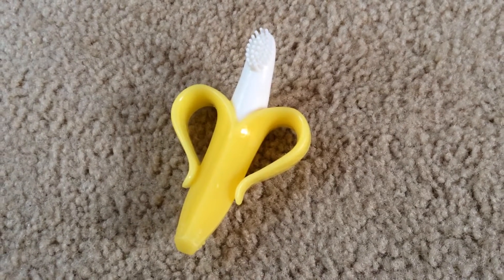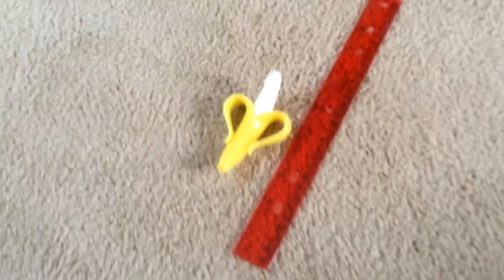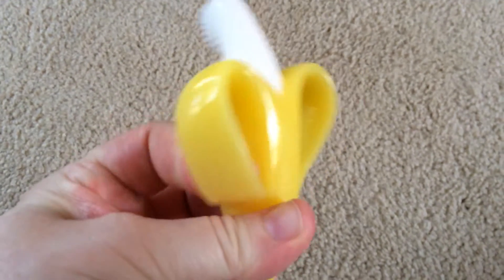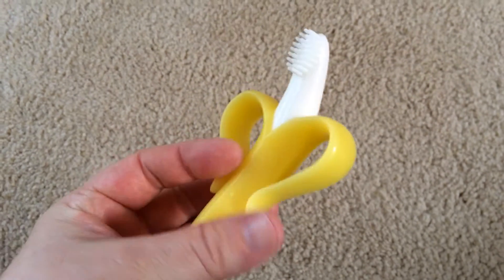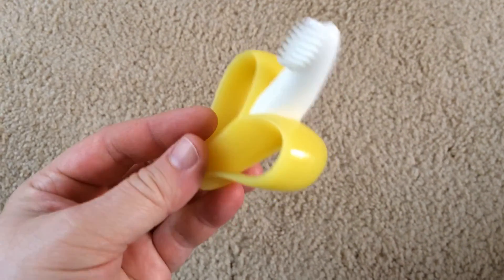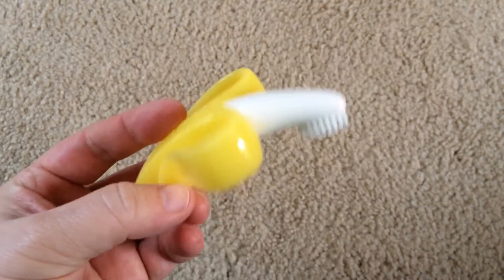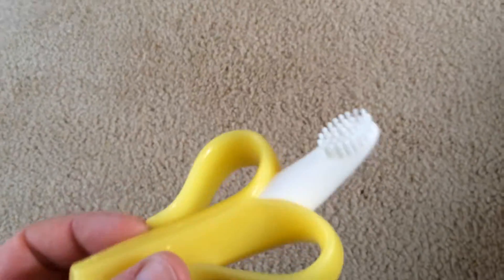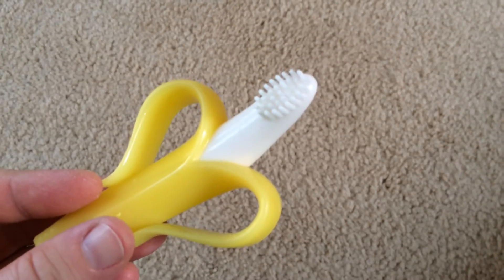Baby Banana Training Toothbrush Review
This is Jennifer with Candid Mom Reviews and this is my video review of the Baby Banana Bendable Training Toothbrush.

My daughter never actually used this as a toothbrush. She lost interest in it when a handful of her chompers erupted, but in the beginning stages, the Baby Banana was a great baby teething soother for her.